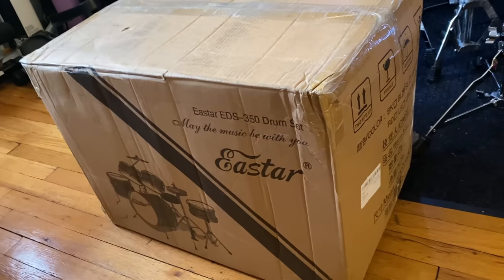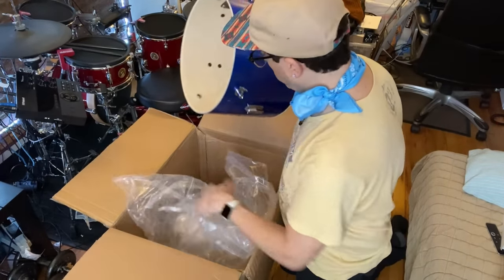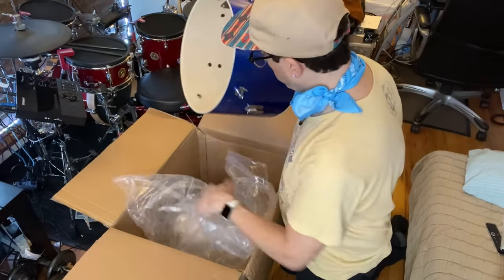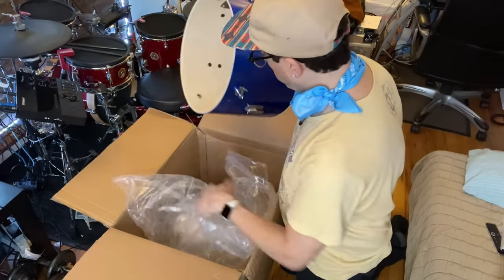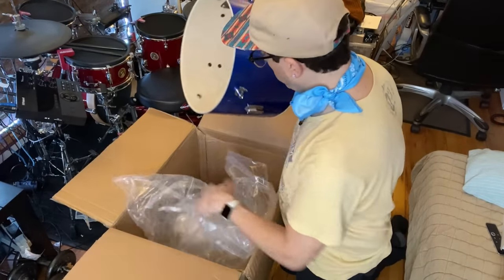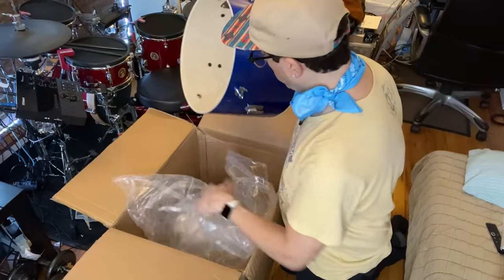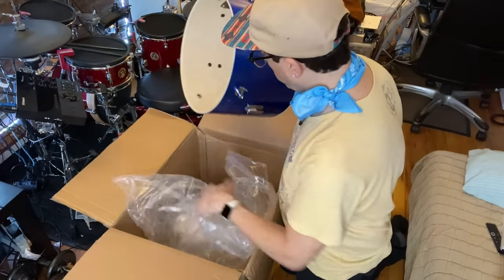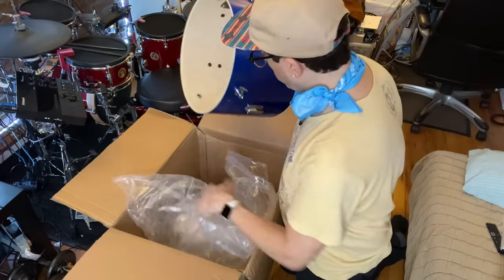Eastar 16" inch Junior Drum Set Full Setup, Review and Demo! How to put together a kid's drum set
Oh, btw I teach drums to students of all ages on Zoom (Google Duo)! The company Eastar sells a great little kid's drum set on amazon (EDS-350) for under $200 It has everything your child will need to start playing the drums and includes 5 drums, kick, snare, and 3 toms, as well as a crash/ride cymbal and hi hat cymbals, all the needed stands, a seat, two pairs of sticks, and even a free drum lesson. Special shoutout to Atumtek for providing me with this nifty little selfie stick/tripod that I used to shoot this video
So in this video I take you through every detail of what you will expect to get in this box of drums, how to put it all together, and my full review and demo of it. This is a long and thorough video, so Timestamps are below:
0:00 Intro
2:19 unboxing
10:16 Assembling the hi hat stand
14:45 Unboxing more hardware
15:22 Assembling the snare stand
16:14 Unboxing still more hardware
16:54 Assembling the throne
18:22 Seeing if the throne can hold a 170lb man
18:47 Taking inventory
19:36 Finding the drum key and why you need it
20:08 Assembling the bass drum
32:11 Assembling the floor tom
39:54 How to set up the drums correctly
41:31 Attaching the bass drum pedal
42:57 A better way to attach the pedal
44:34 How to setup the drums (cont)
46:56 Attaching the toms
50:05 Hardware locks
50:56 Attaching the cymbal stand and cymbal
53:41 Where to put the hi hat
54:29 Final setup
55:26 Playing the drums
57:33 Final thoughts